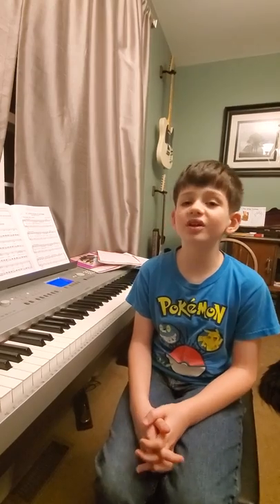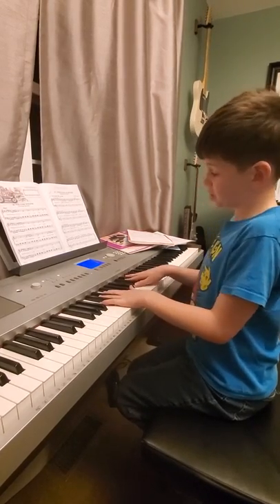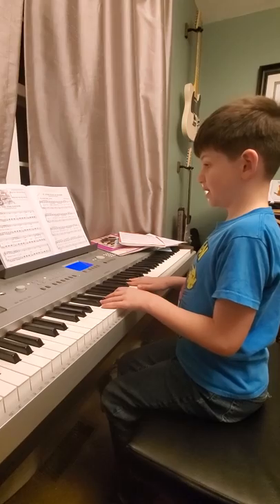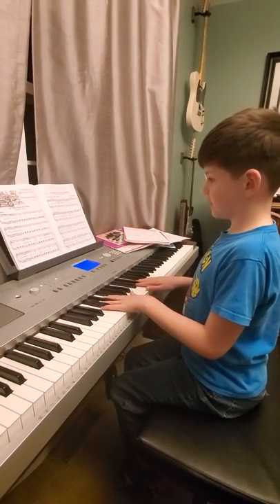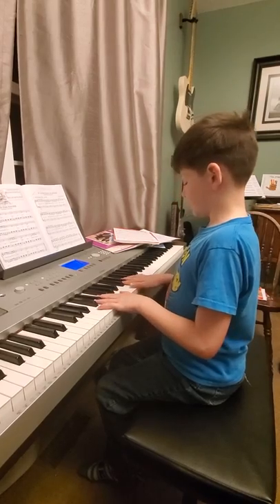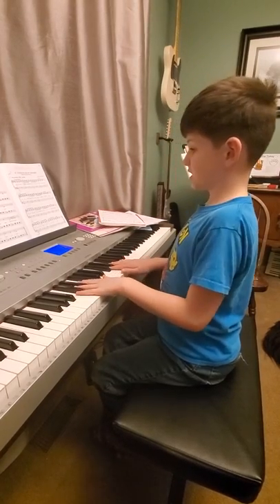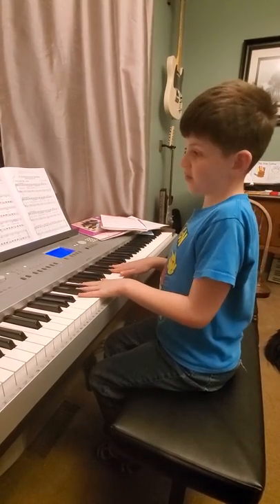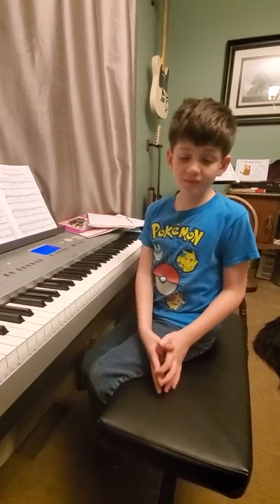Player1 Piano- The Fire Engine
Player1 kicks off his new series explaining how to play songs on the piano. Today he is presenting The Fire Engine which is song # 26 in the John W. Shaum Piano Course B- The Blue Book.